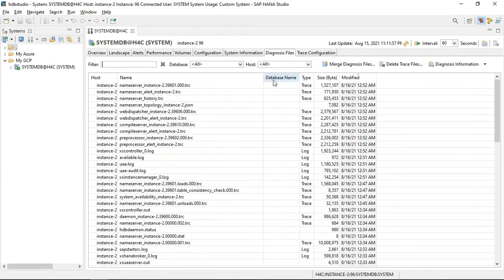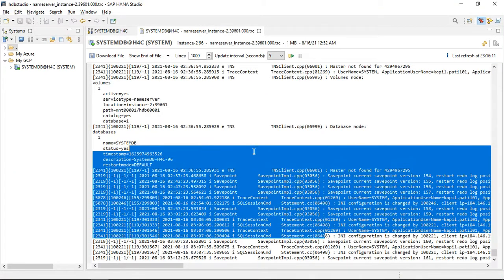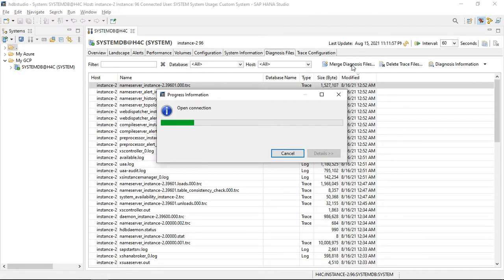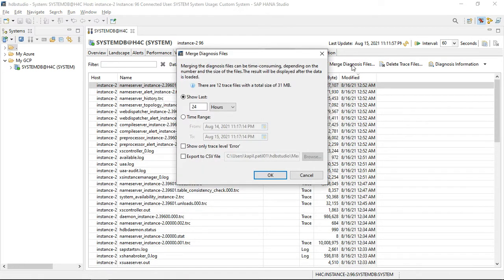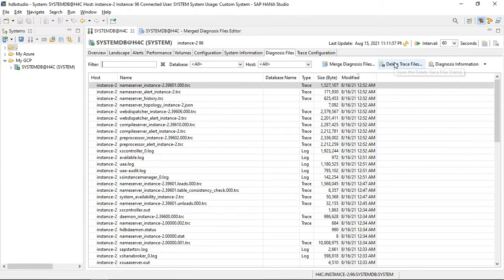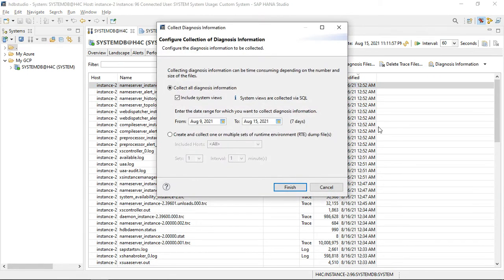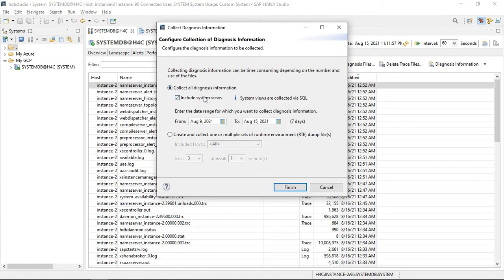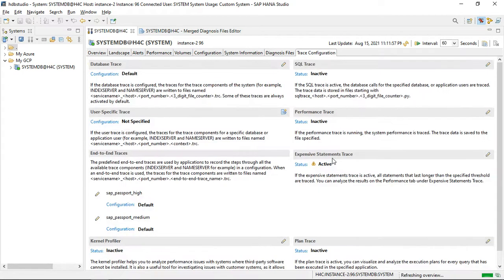HANA Studio Tab - Diagnosis Files & Trace Configuration